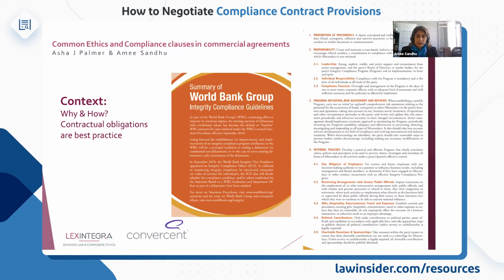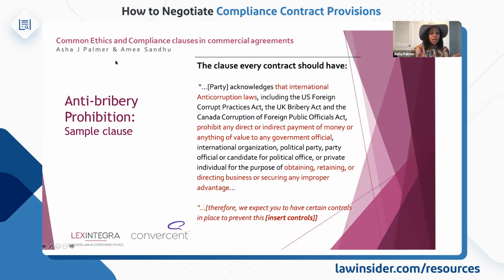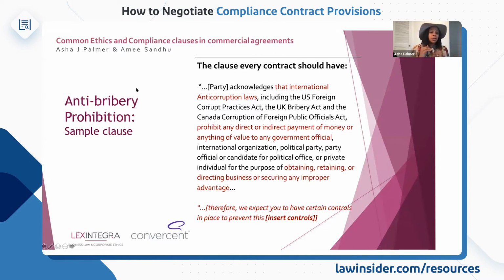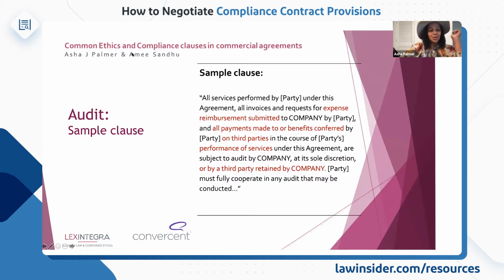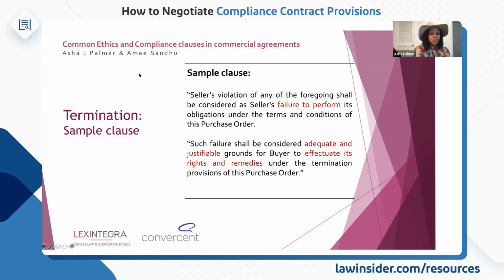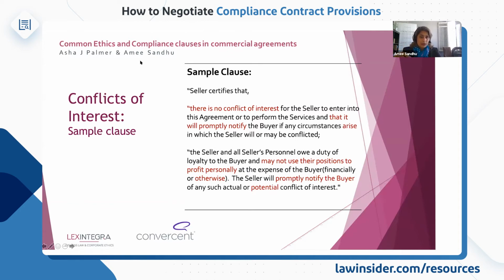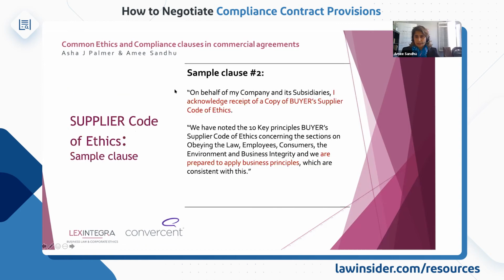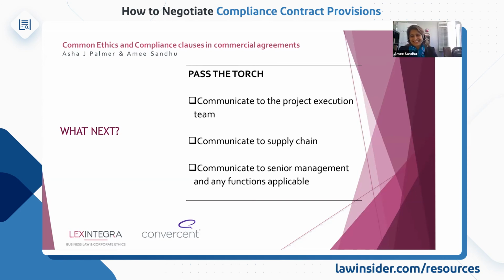How to Negotiate Compliance Contract Provisions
Precise and clear price and payment contract provisions are critical to the success of every commercial deal. While most attorneys and professionals have no problems drafting simple price and payment provisions, they may find themselves challenged when the terms and issues become more complex. That's when reviewers need to understand and watch for landmines and other traps affecting the parties’ payment risks.

If you want to learn more, watch our latest webinar on “How to Negotiate Price and Payment Contract Provisions”.

In this webinar, Laura Frederick is speaking with Sarah McElvaney and Chad King.

Sarah and Chad provide a quick overview of the key issues with price and payment provisions, including

• Types of pricing structures, including time and materials, fixed fee, cost-plus, incentive, and others;

• Types of payment structures, including up-front, back-end, milestones, acceptance-based, holdbacks, and others;

• How to draft payment provisions to protect the buyer from non-payment and the seller from paying for worthless or defective goods or services;

• How to deal with complex pricing found in SaaS and other specialty contracts; and

• How setoff works and why it presents risks and opportunity for the parties.

Laura, Sarah, and Chad then analyze and discuss specific contract provisions relevant to price and payment. They also review standard provisions, contract terminology, required concepts, and fallback options.

About Law Insider:

We’re all about contracts!

Law Insider is a subscription based contract database and resource center that helps over 250,000 lawyers and business owners draft and negotiate contracts more effectively.

We think drafting and negotiating contracts is one of the most important skills you can build as an attorney and business owner. Law Insider is committed to supporting our user community with the tools and resources to help build these skills.

Looking for sample contracts, clauses or defined terms? Create a Basic Access Account and try it out. Looking for educational videos, webinars and articles on drafting and negotiating best practices? Visit our resources center.

Law Insider offers monthly, annual and team subscriptions. For full pricing and packaging details, visit our pricing